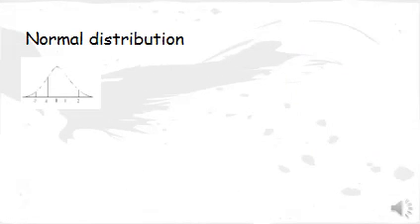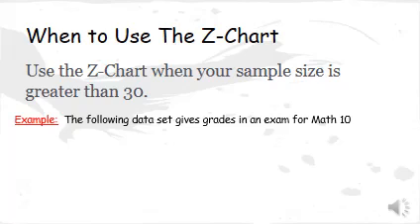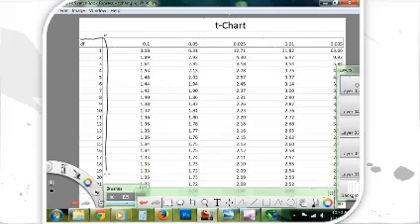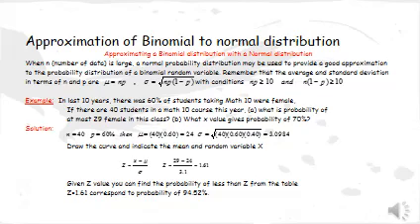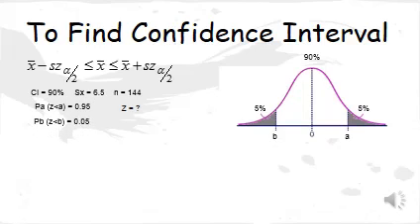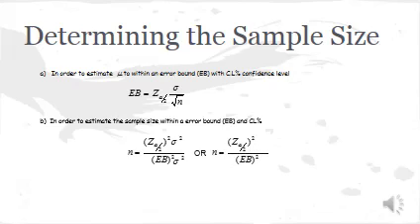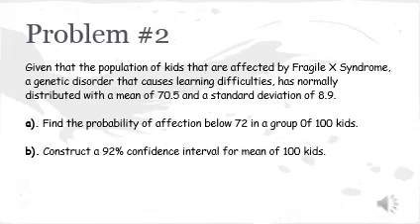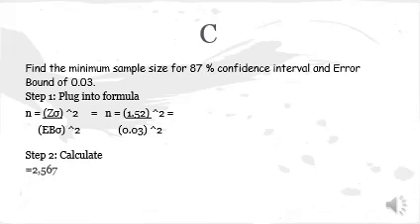CHAPTER 3 STATS VIDEO 2D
Small resolution